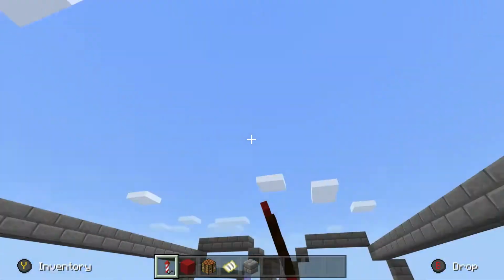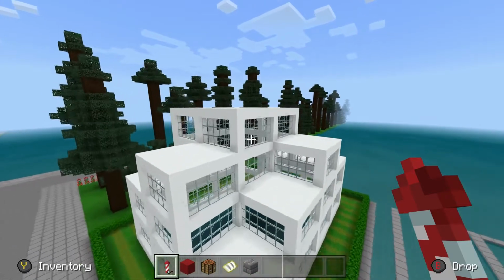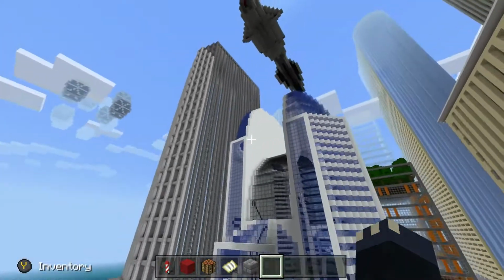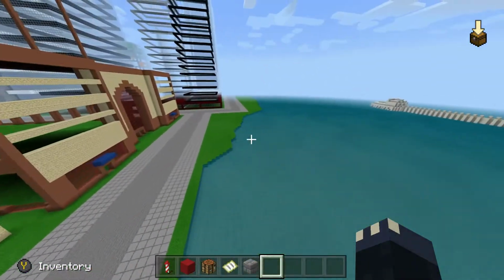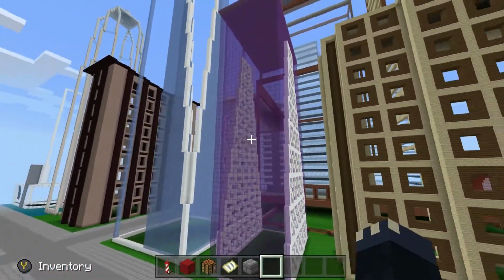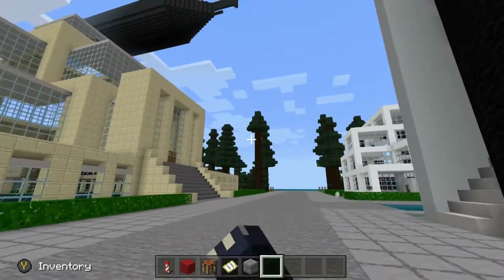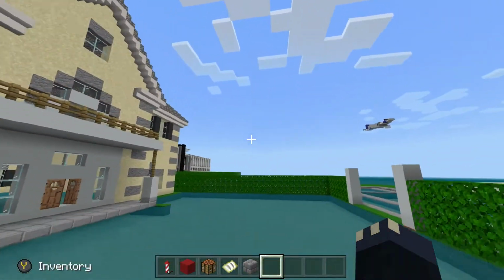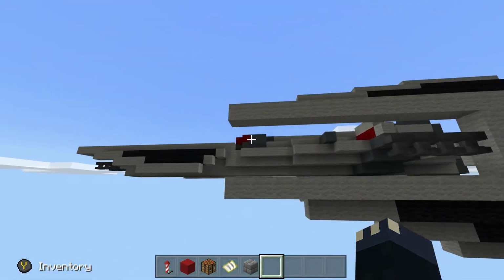Minecraft Modern City Tour!!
Today I will be touring an old city build!!